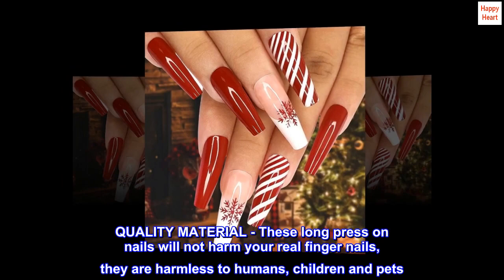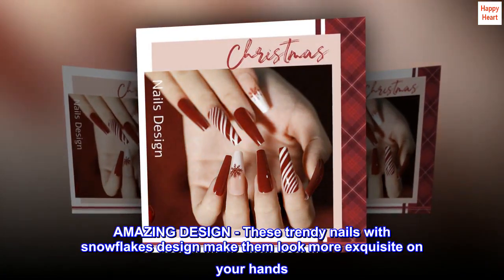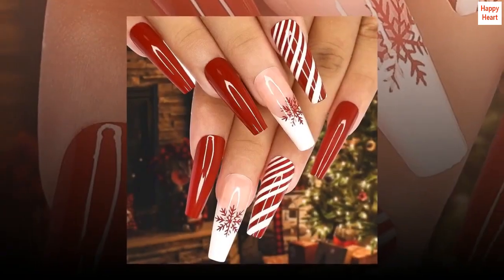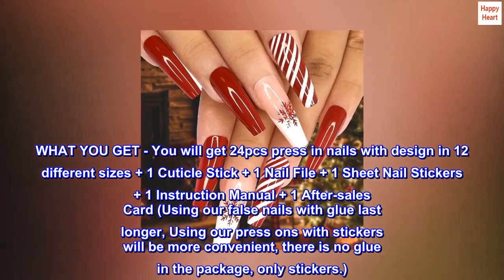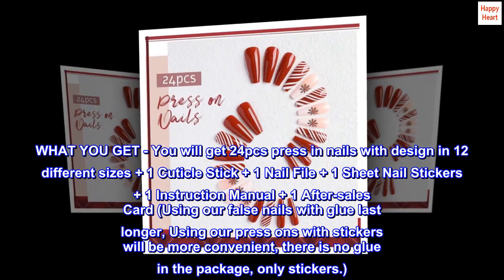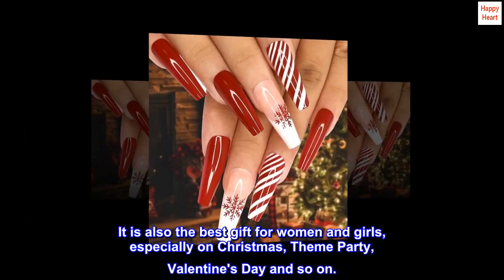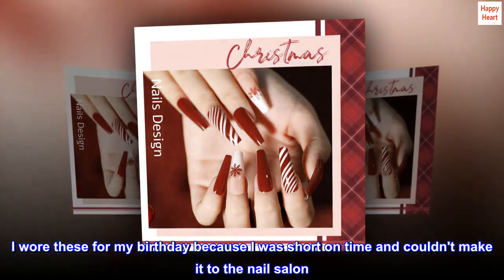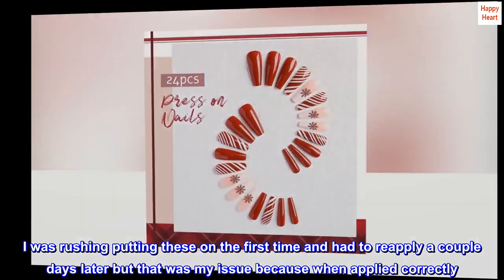Kikmoya Red Press on Nails Christmas Coffin Fake Nails Long with Snowflakes Design Stick on Nails -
QUALITY MATERIAL - These long press on nails will not harm your real finger nails, they are harmless to humans, children and pets. These nails are reusable and waterproof, stain resistant and durable.
AMAZING DESIGN - These trendy nails with snowflakes design make them look more exquisite on your hands. The red white stripes design makes the whole finish more unique, making you more charming.
EASY TO USE - Super easy to wear and remove. You will get a salon looking for a manicure at home in just a few minutes. These red nails will give you a stylish and natural look.
WHAT YOU GET - You will get 24pcs press in nails with design in 12 different sizes + 1 Cuticle Stick + 1 Nail File + 1 Sheet Nail Stickers + 1 Instruction Manual + 1 After-sales Card (Using our false nails with glue last longer, Using our press ons with stickers will be more convenient, there is no glue in the package, only stickers.)
BEST GIFT - These press on nails coffin meet your various dressing needs, accompany you to various occasions, and increase your beauty and self-confidence. It is also the best gift for women and girls, especially on Christmas, Theme Party, Valentine's Day and so on.
Very beautiful!
I wore these for my birthday because I was short on time and couldn't make it to the nail salon. I'm actually happy I went with these instead because they are definitely salon quality for half the price. Very beautiful. I was rushing putting these on the first time and had to reapply a couple days later but that was my issue because when applied correctly